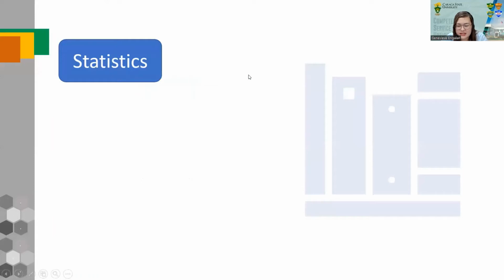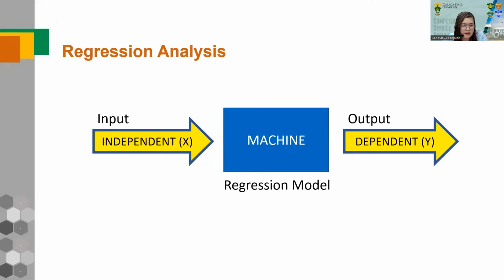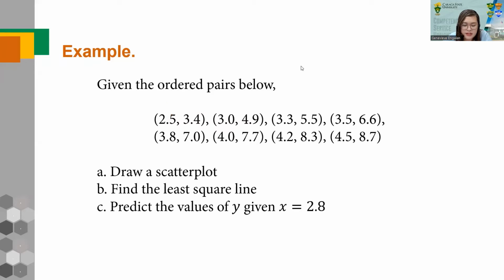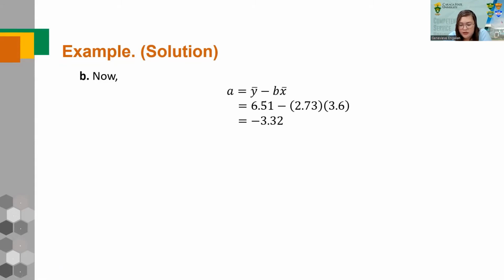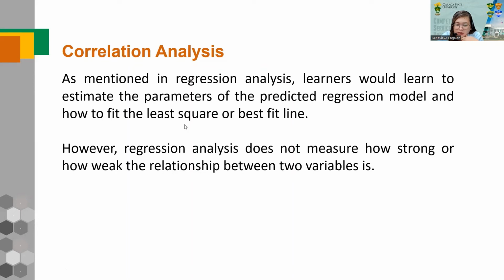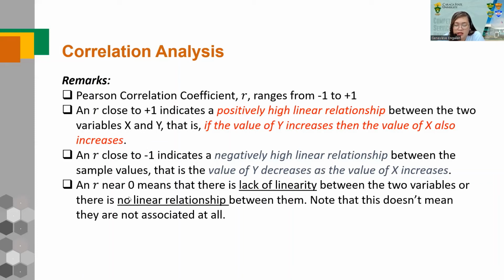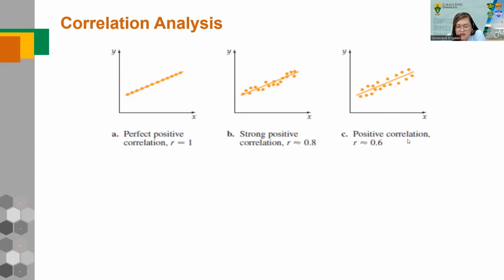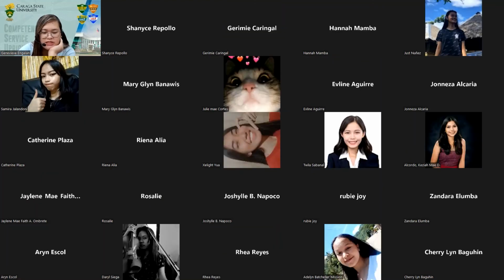MMW - B1 (10/27/2022)